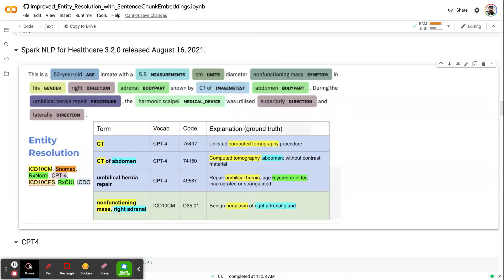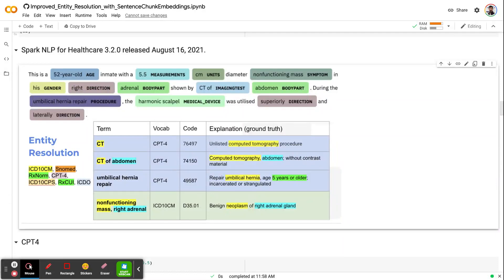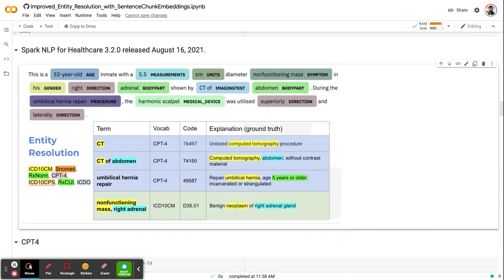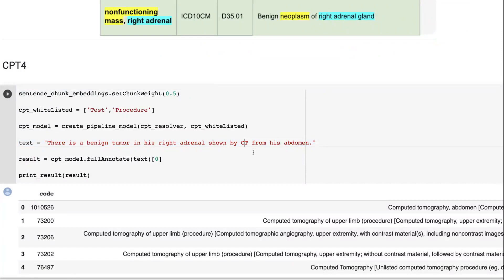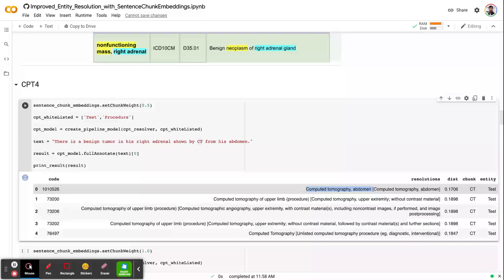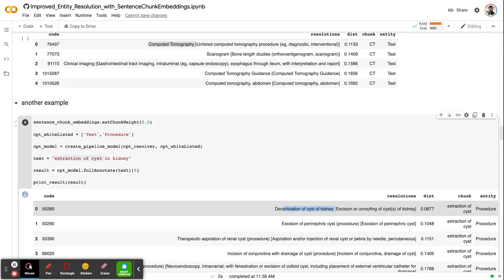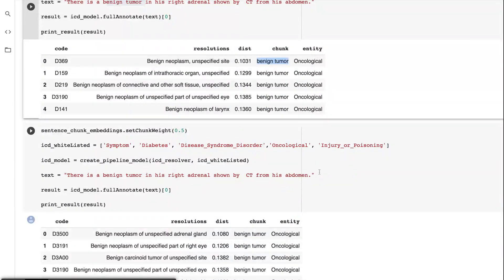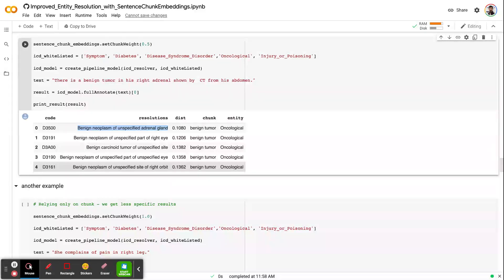Improved Entity Resolution with SentenceChunkEmbeddings ipynb with Spark NLP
Entity Resolution is the process of predicting UMLS codes for medical concepts. While processing medical text, this process relies heavily on the concepts identified by NER models. NER models at first identify medical models, which are then fed to the Entity Resolver models to get UMLS codes. In most cases, these concepts/chunks are very concise.